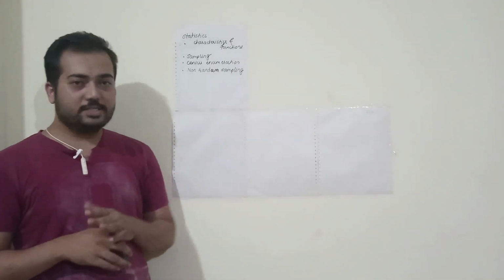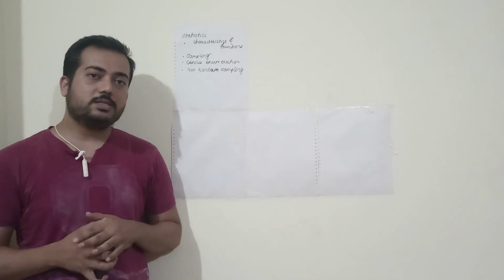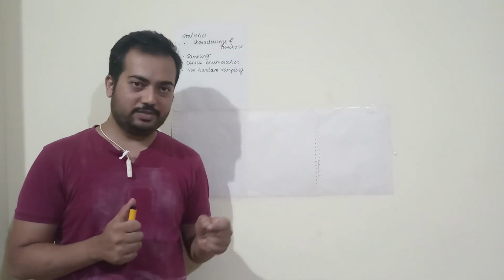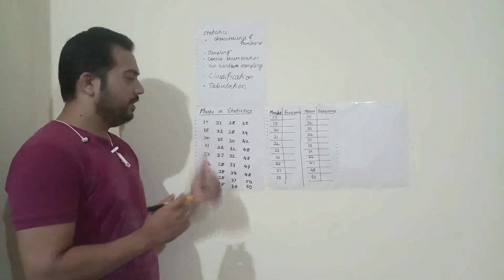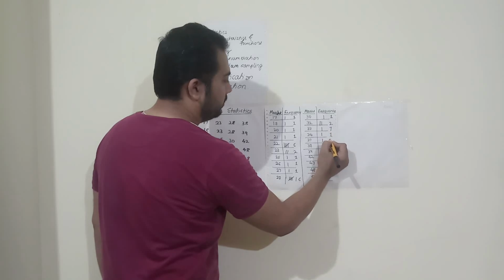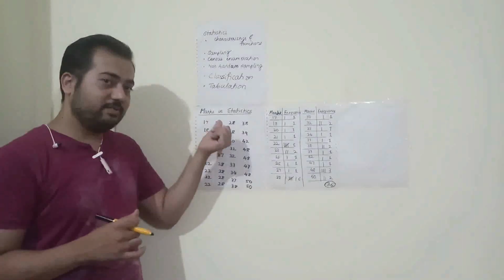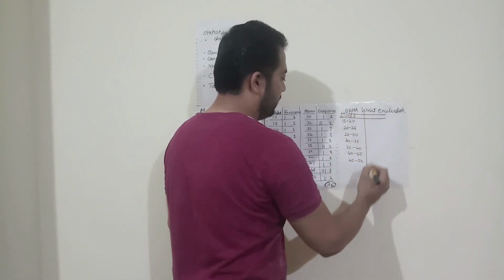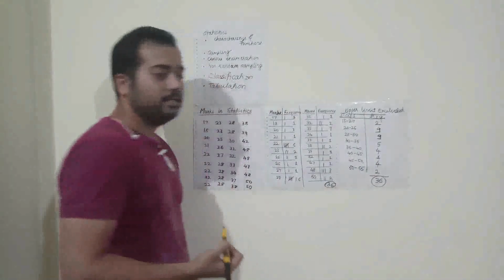18MCA24 ( Computing for Data Analytics ) - Lecture 1 by Mr. Sachin Desai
Topics Covered : Classification, Tabulation, Frequency Distribution Table, Selecting Class Intervals.